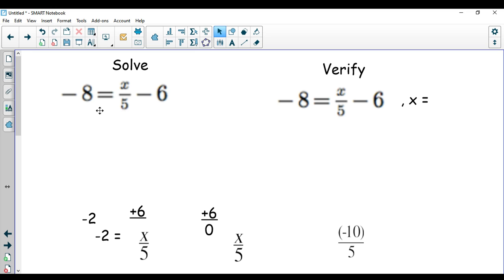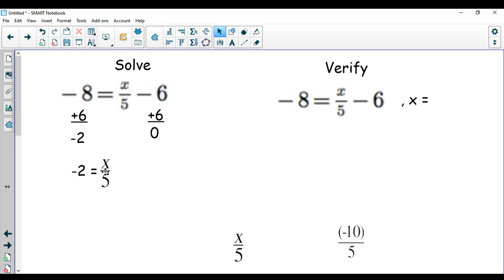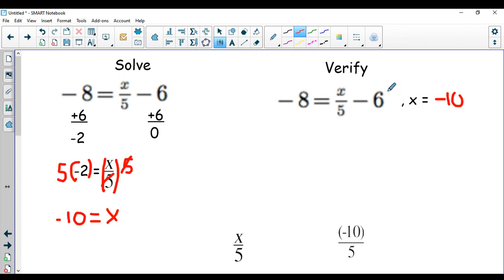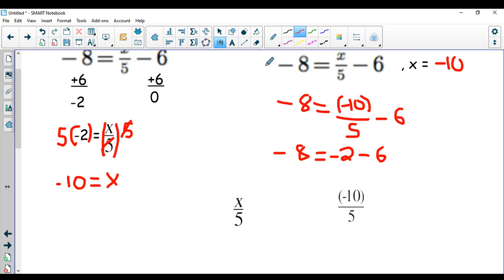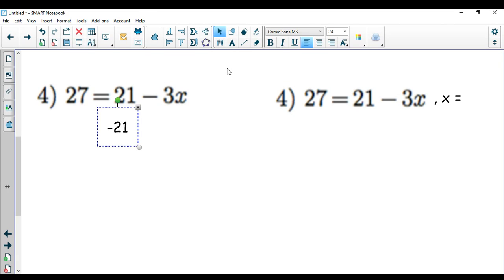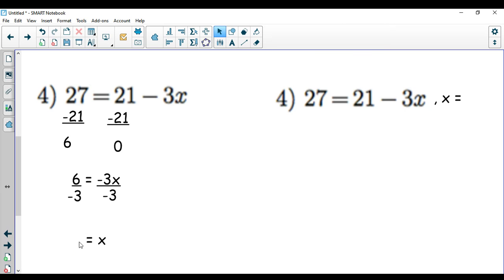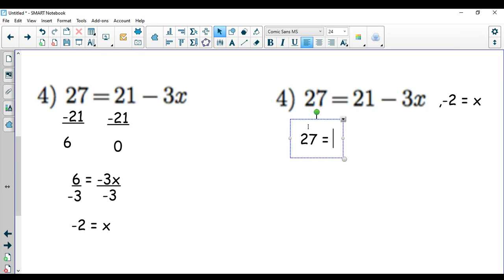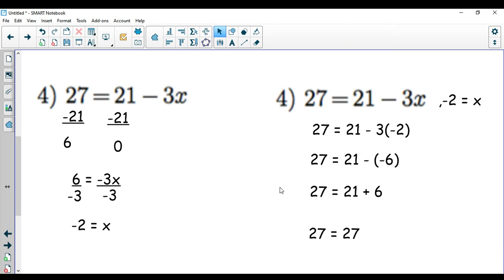Solve and verify (division and multiply)